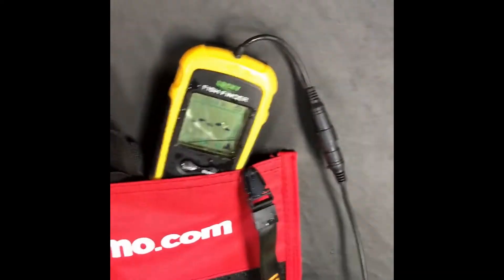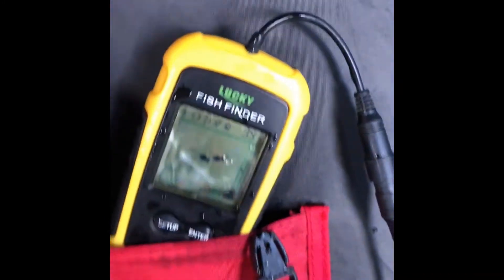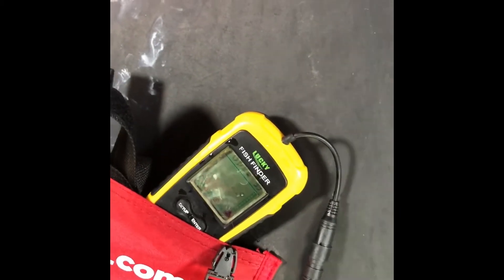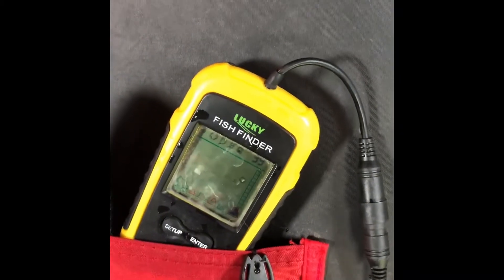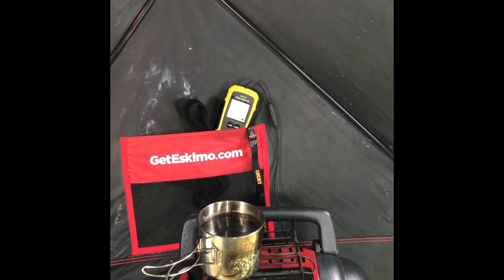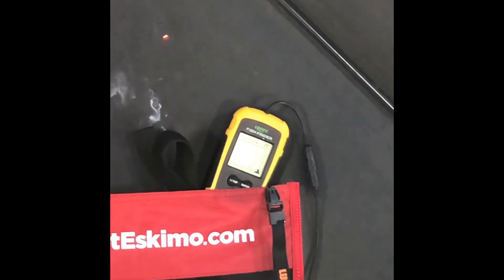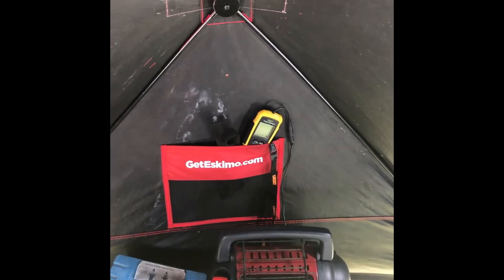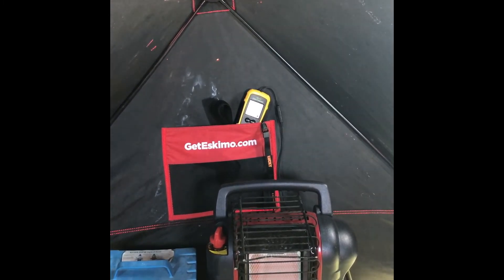Lucky Fish Finder Water Drop Test (Accidental)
Today, there was some stuff that happened... lol. There was a wind event, stuff got real and my lucky fishfinder fell through the hole. Went down 4' came up full of water. What happened? Well watch and see.

Also on Instagram @wyomingicehole

So if there is something you want to see me do better to earn that, then please let me know.